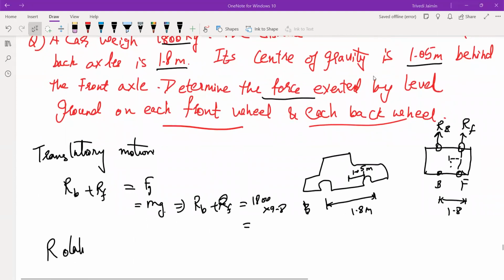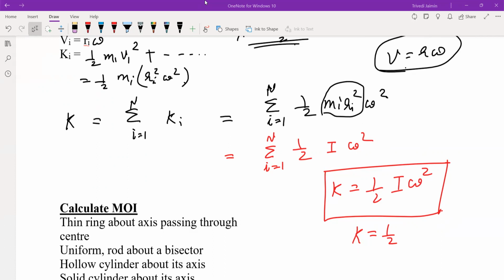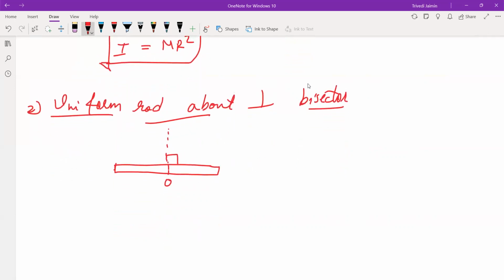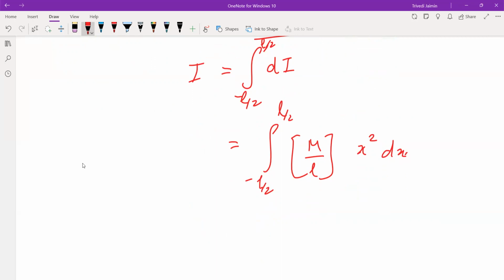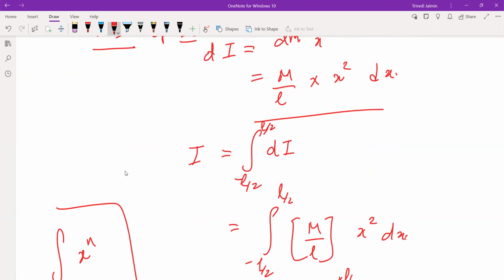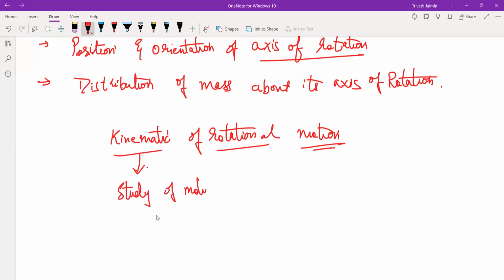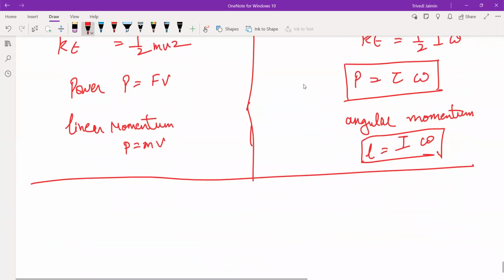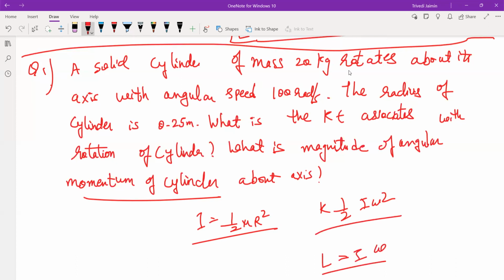System of particle and Rotational motion L5 (09/02/2022)